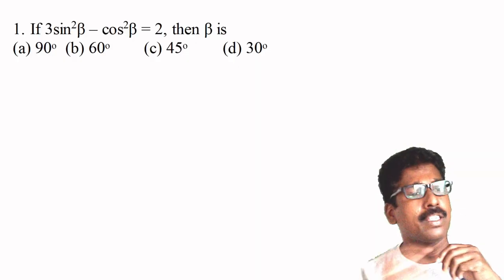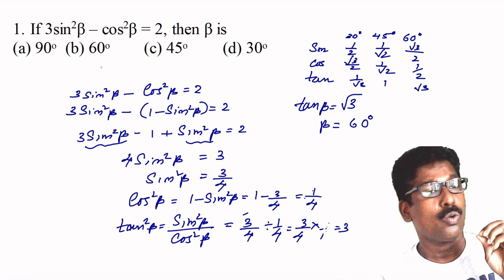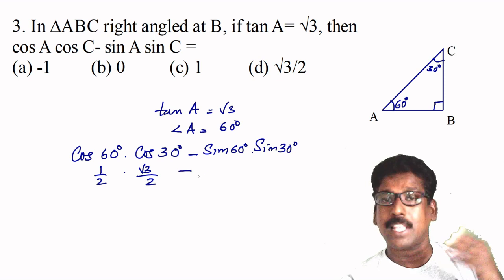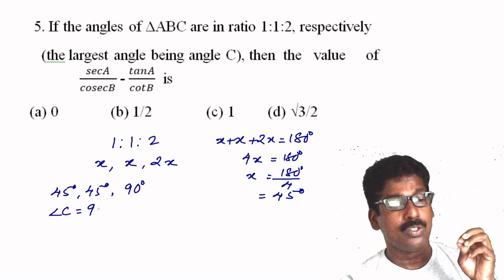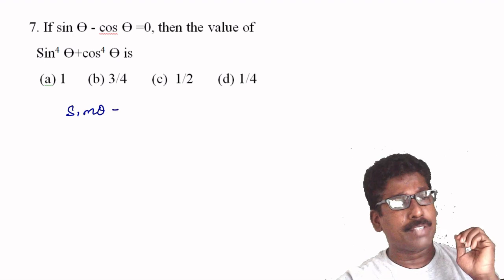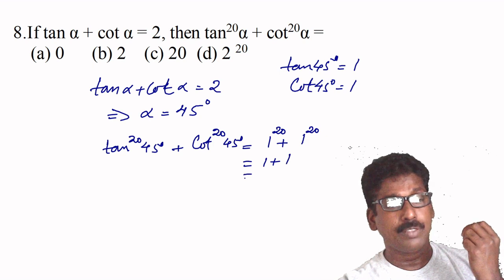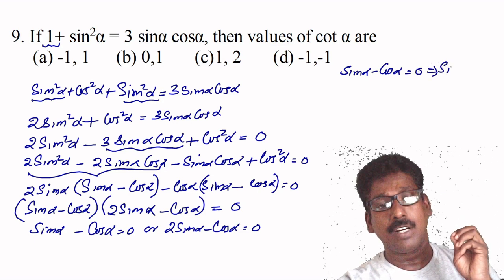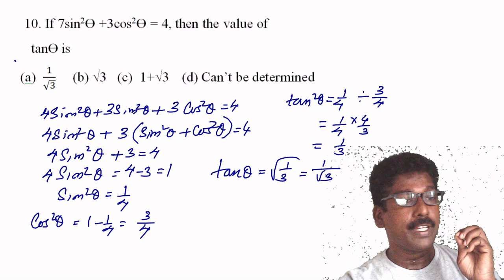Trigonometry MCQ Class 10 emaths by raghavan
MCQ for term 1 class 10 chapter INTRODUCTION TO TRIGONOMETRY